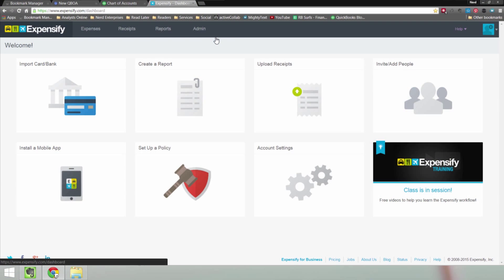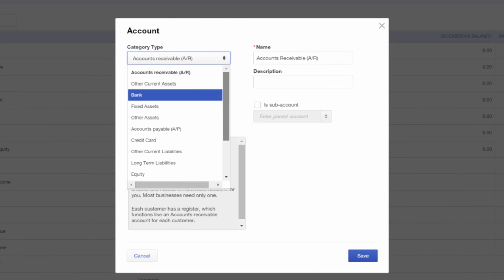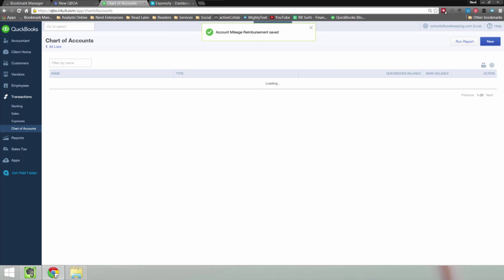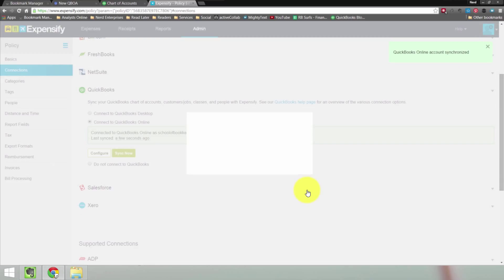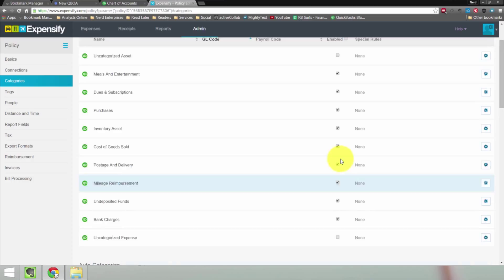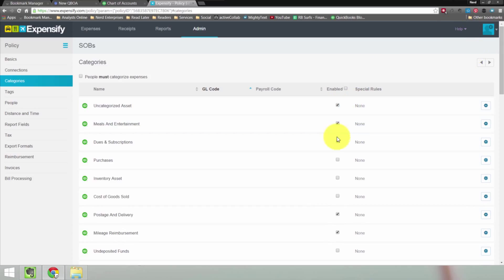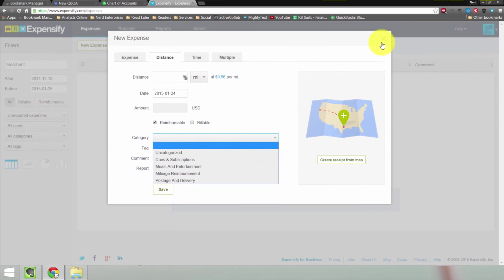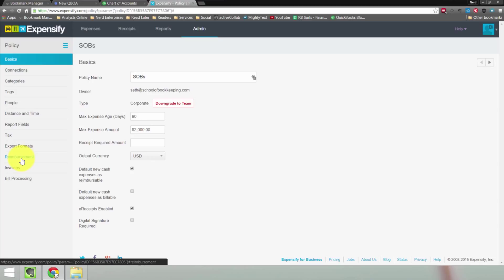Expensify Section 5 Lesson 2 Expensify & QuickBooks Online Adding & Updating Accounts